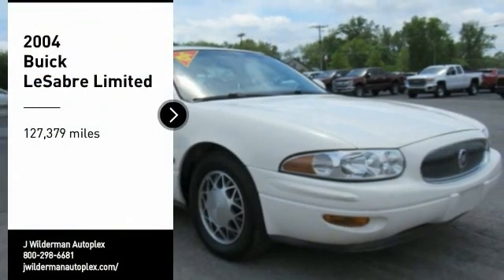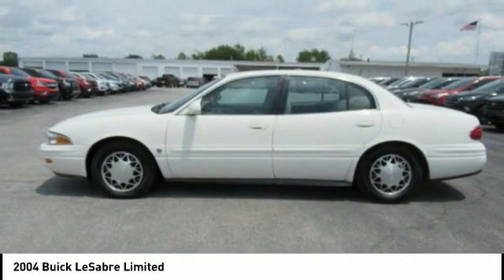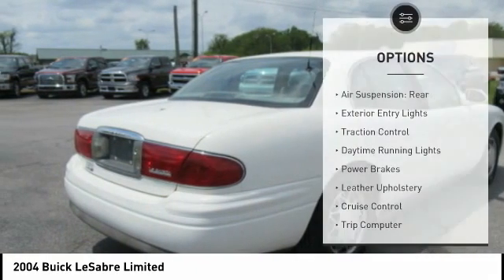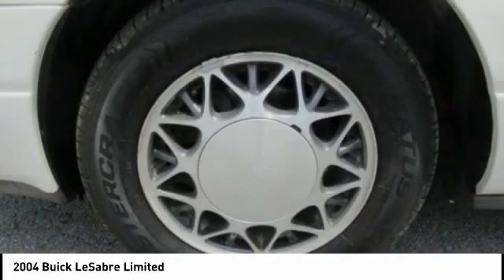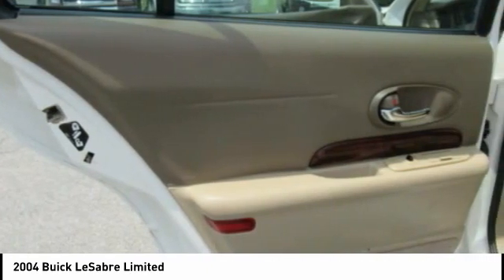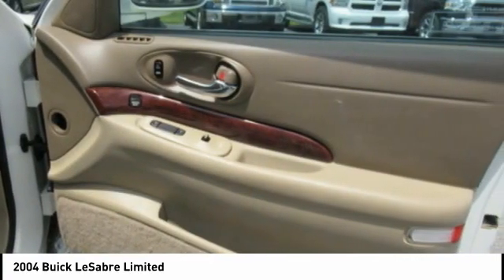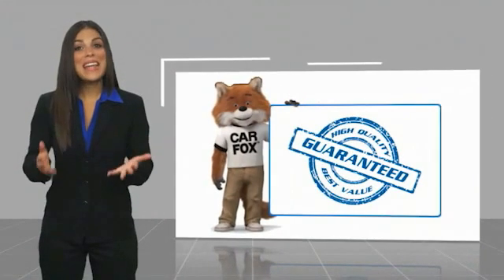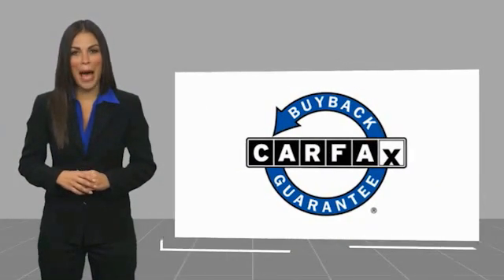2004 Buick LeSabre Mt Carmel IL 19183M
2004 Buick LeSabre Limited

1422 West 9th St.

WAS $7,900.00 RETAIL PRICE-CHECK OUT THE NEW LOWER PRICE! Oh yeah!!! There are Sedans, and then there are Sedans like this smooth LeSabre!! Safety equipment includes: ABS, Traction control, Passenger Airbag, Cornering lights, Daytime running lights...Other features include: Cloth Seats, Leather seats, Power locks, Power windows, Heated seats... We make car shopping Fun! Due to the rapid pace of our vehicle sales, please call us to verify availability of the car you are interested in. Please allow us the opportunity to verify all pricing and options with you before your purchase. Pre-owned automobiles may come without accessories such as extra keys, CD magazines, Navigation discs, floor mats, tools and owner manuals. We are a friendly, low pressure dealership willing to help any way we can. We can take care of your financing as well with our extremely competitive rates to save you even more time and money. Price does not include applicable tax, title, license, processing and/or documentation fees.